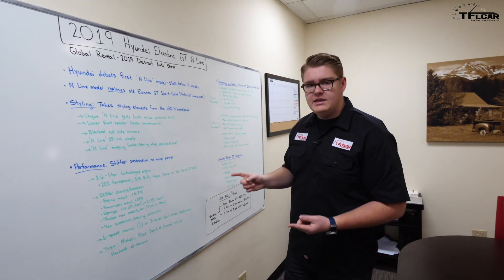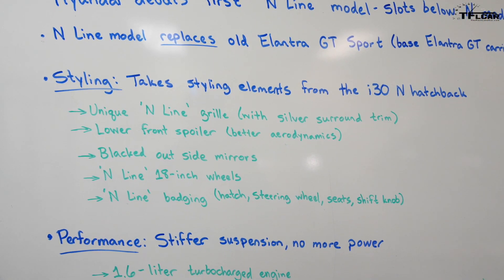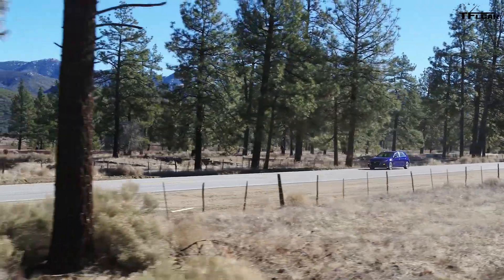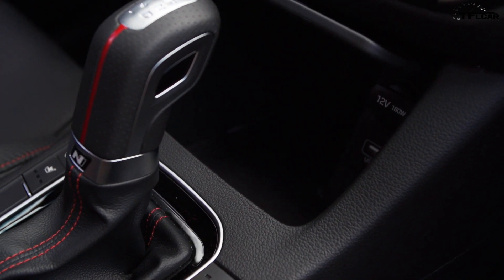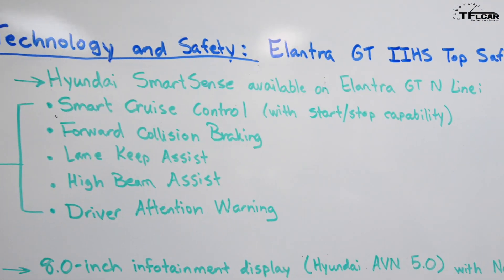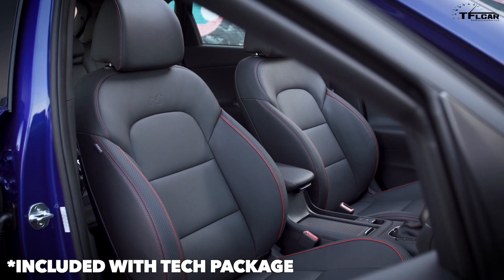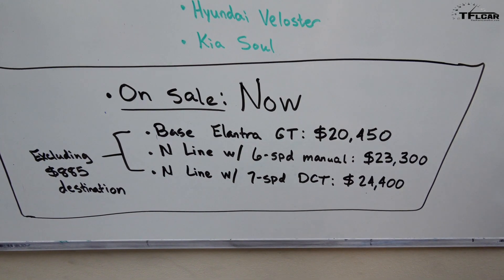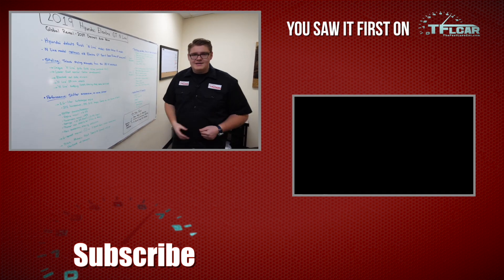2019 Hyundai Elantra GT N Line In Depth Debut! Same Power, More Stiffness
) Mike takes you through everything you need to know about the 2019 Hyundai Elantra GT N Line.